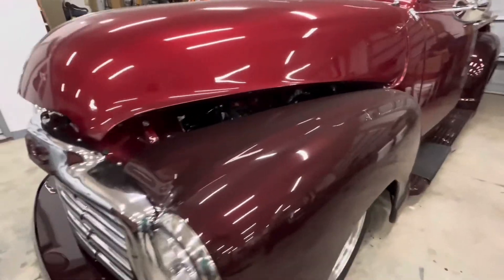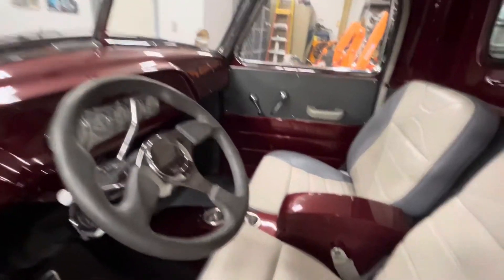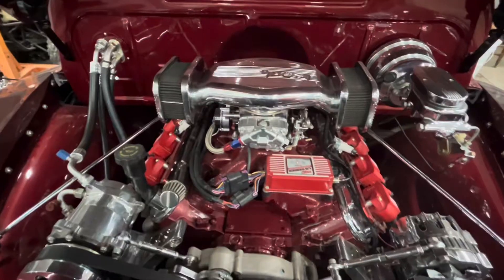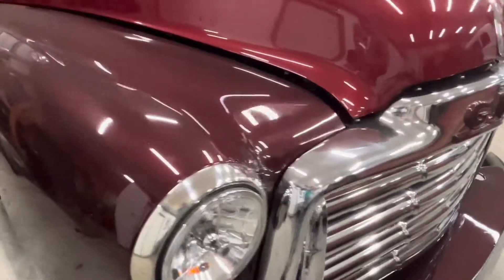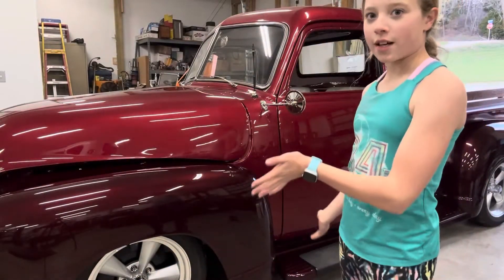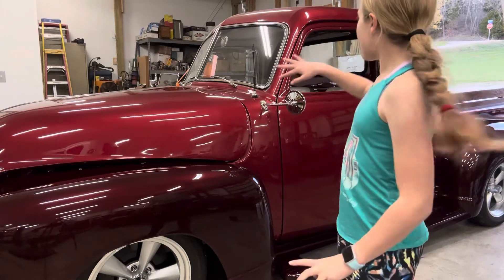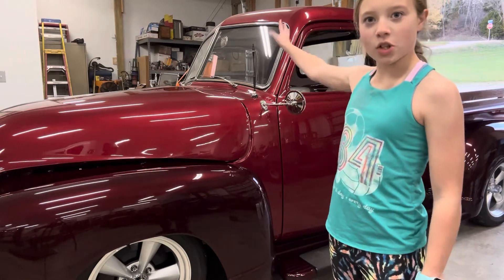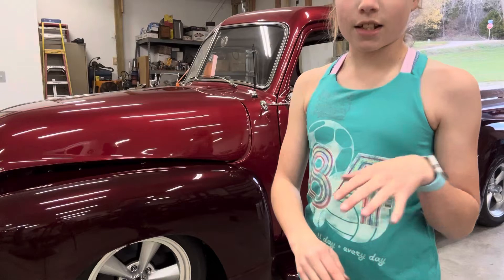Getting a truck ready for car show season